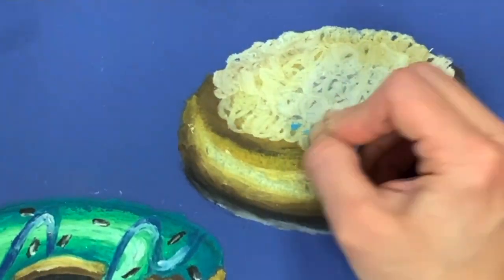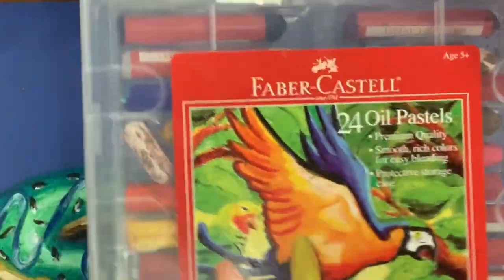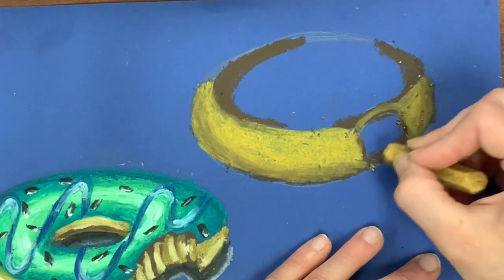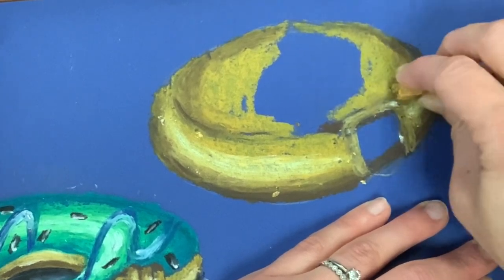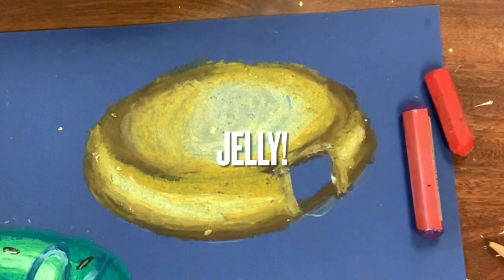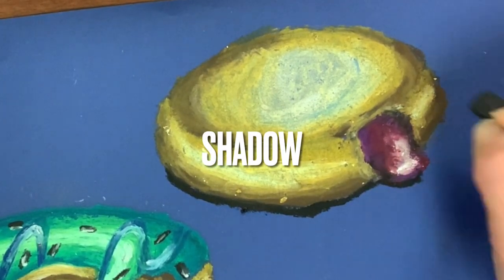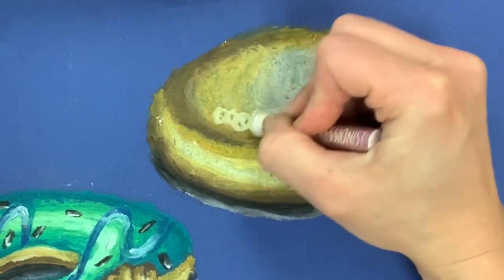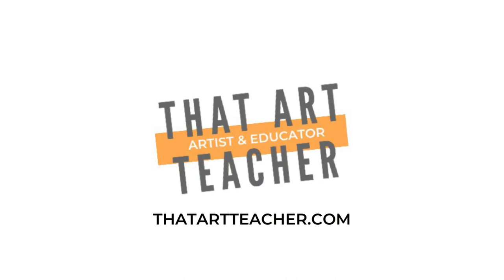How to Draw a Jelly Donut | Step by Step Oil Pastel Tutorial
Learn the basics of oil pastels with this step by step oil pastel tutorial!  Learn how to draw a jelly donut and shade and blend realistic dough and icing colors.  This jelly donut tutorial will have your stomach rumbling as you learn how to blend with oil pastels.

Are you a teacher?

Materials:
*I'm using the 24 pack Faber Castell Oil Pastels.  I've also used the 12 pack with the same results!

Any brand of oil pastels work, I also like Pentel but they don't last as long in the classroom.

More Donut  Tutorials:
*How to Draw Realistic Donut with Oil Pastels: